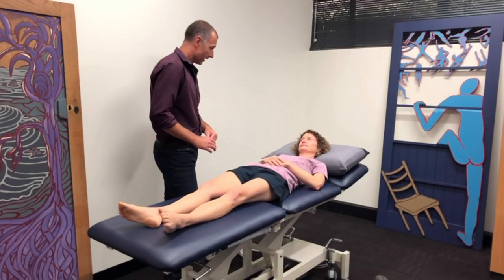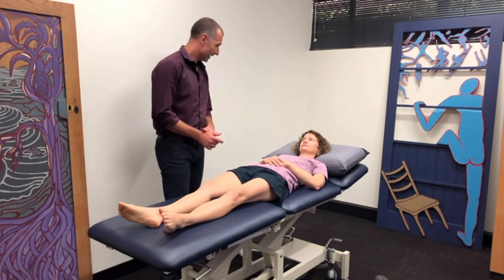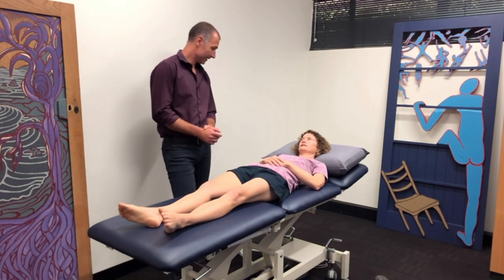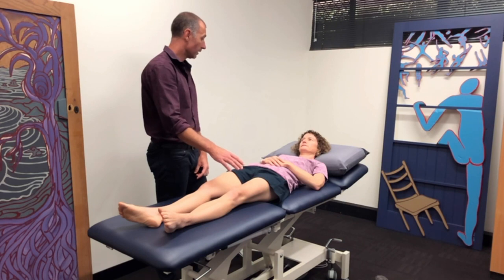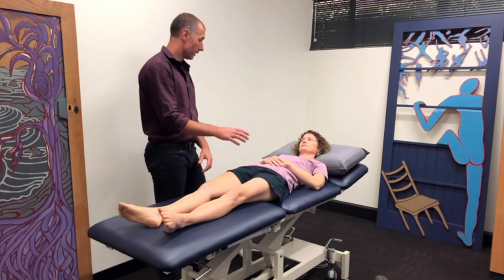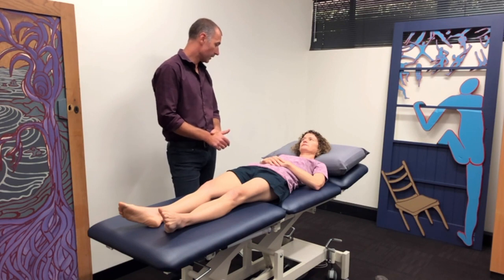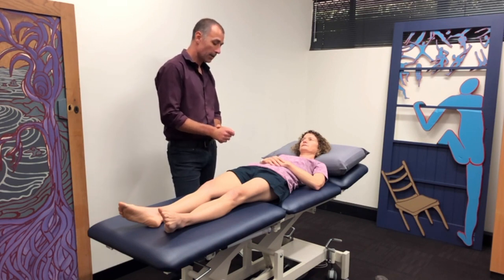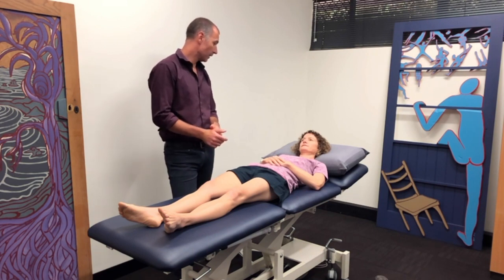Clinical Pain Sensitivity Assessment Part 5: Explaining the findings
Demonstration of two different explanations of pain sensitivity assessment findings with a patient with low back and widespread leg symptoms. Presented by Pain Options.